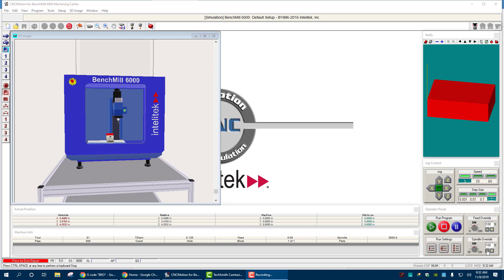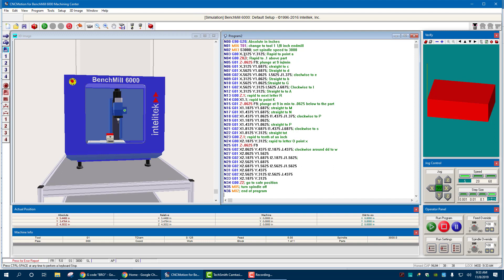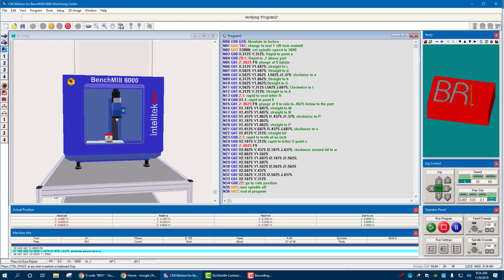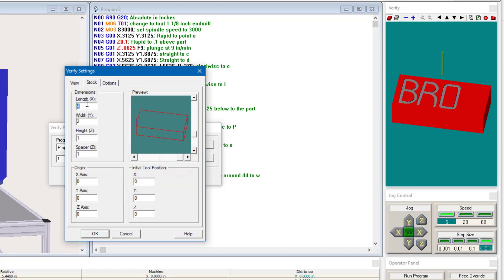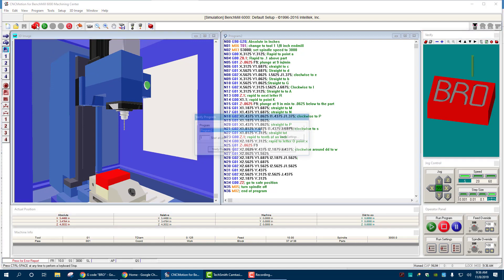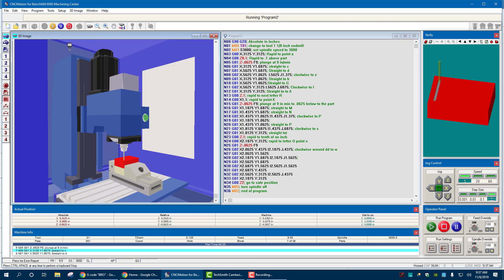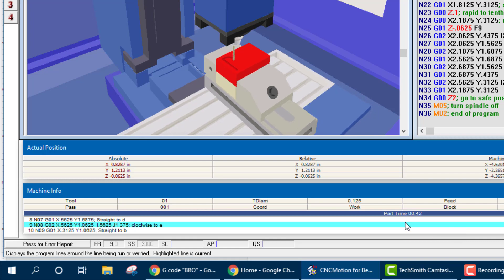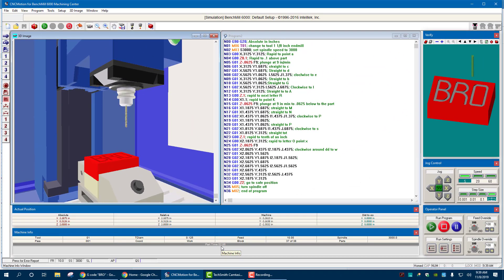Verifying Initials CNC Motion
Here we are verifying our initials written in G Code using CNC Motion.